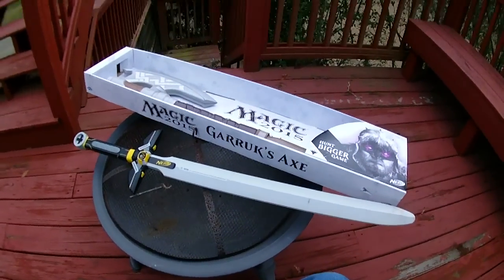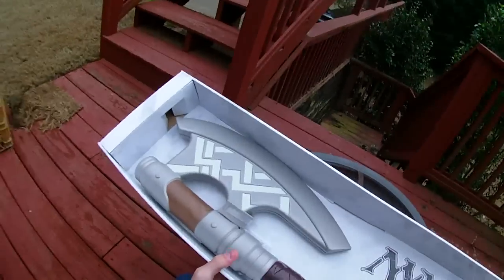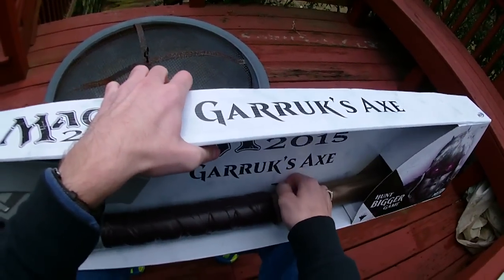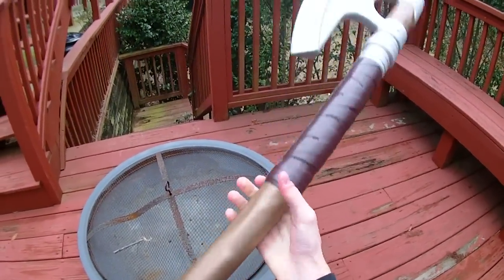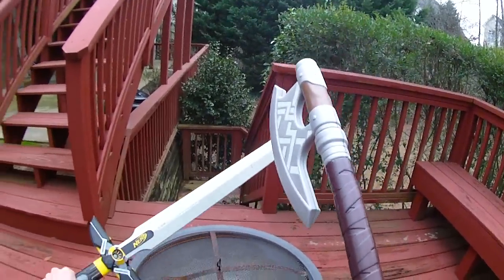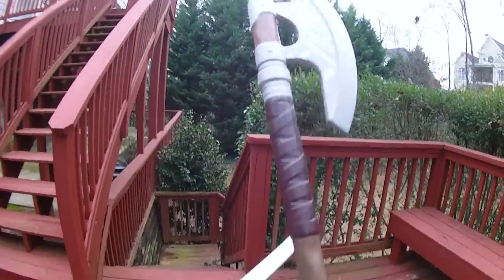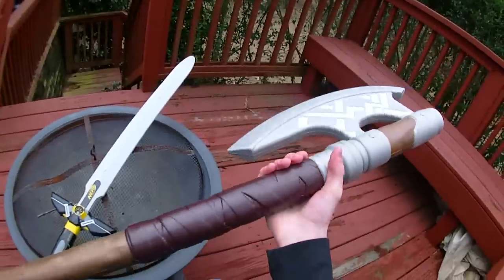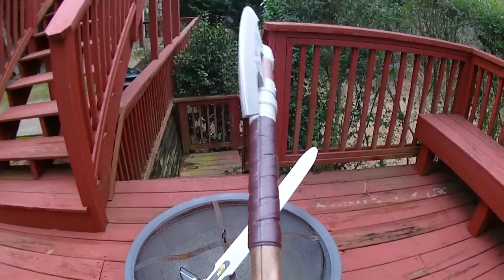Review: Garruk's Life-Sized Foam Axe (Nerf / Magic The Gathering Crossover)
This is just a cool foam melee weapon.  The foam construction is perfect, somewhere between a marauder and the current stuff they use.  Now if only they'd make me a Markov Sword.